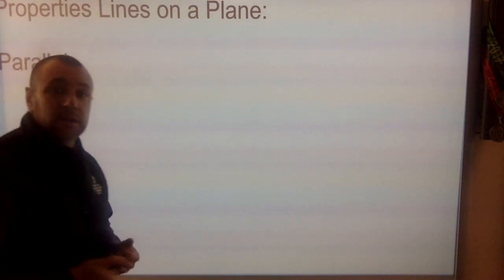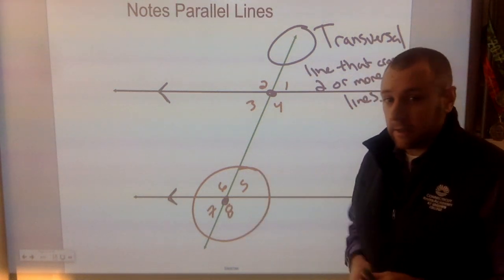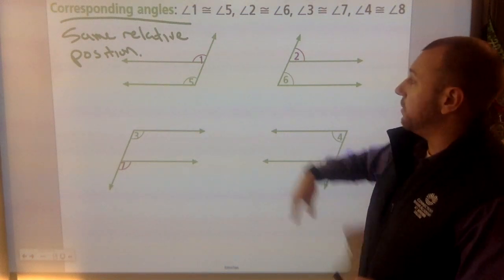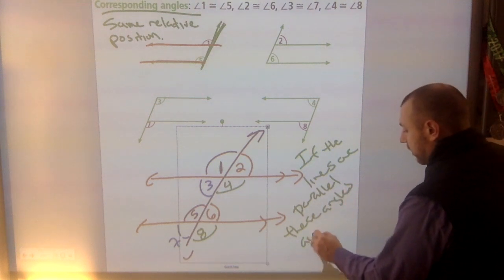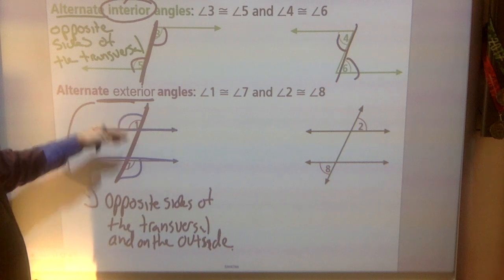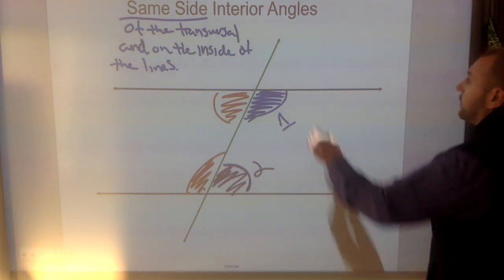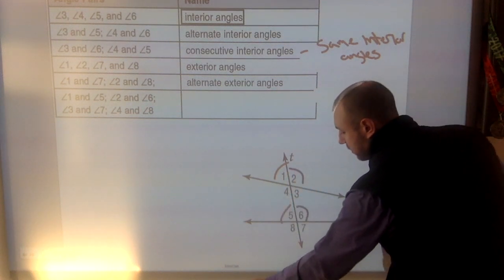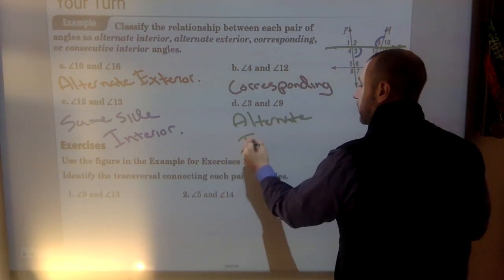Notes Identifying Angles Formed by Parallel Lines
This video is about Notes Identifying Angles Formed by Parallel Lines